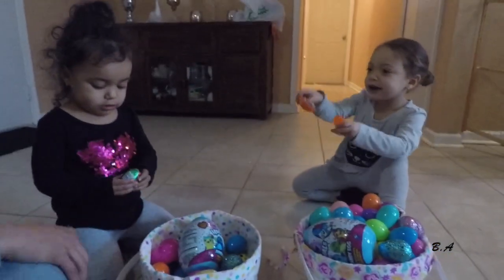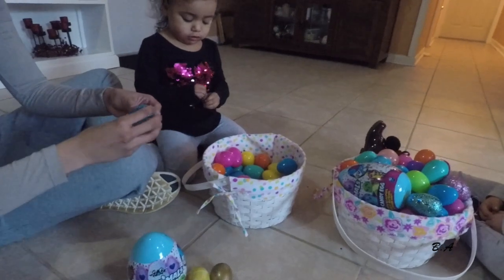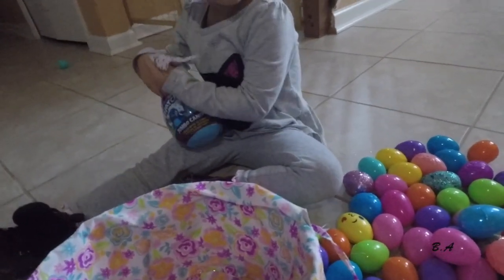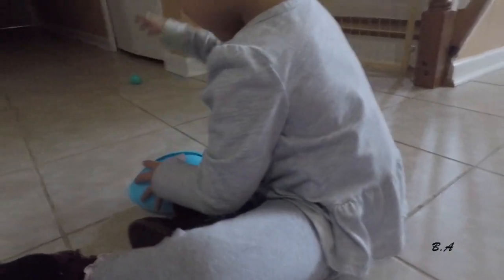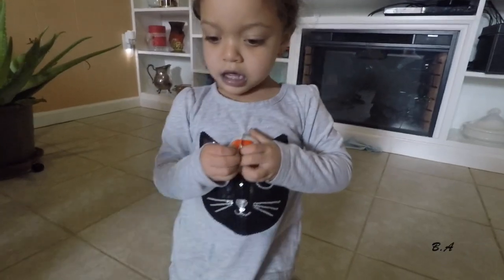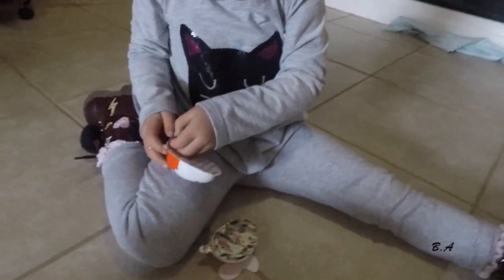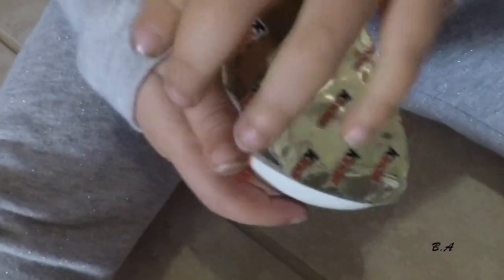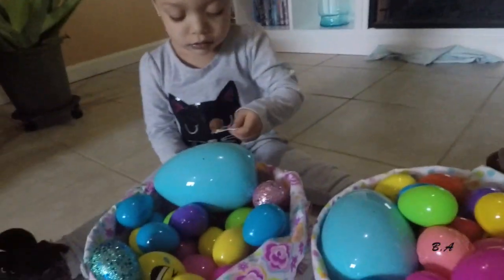Huge Indoor Easter egg hunt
For anyone checking us out for the first time...welcome to the Burgos Adventures channel!
We finally had a chance to do the big Easter egg hunt we spoke about in our last video at grandma's house. I APOLOGIZE FOR THE QUALITY OF THE VIDEO, very fuzzy on and off. But I decided to upload it anyway.

A Way For Me by Nicolai Heidlas @nicolai-heidlas